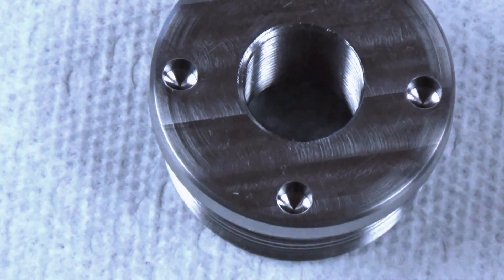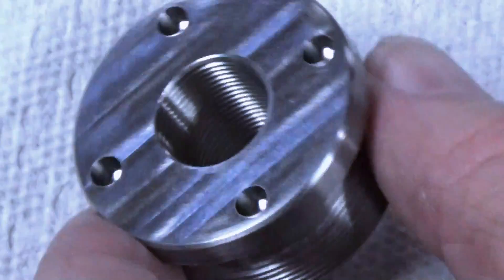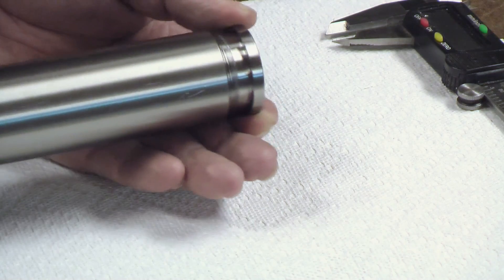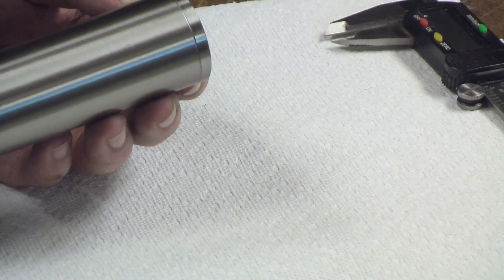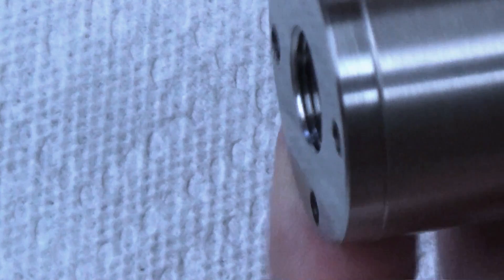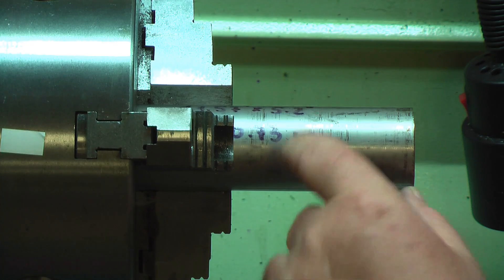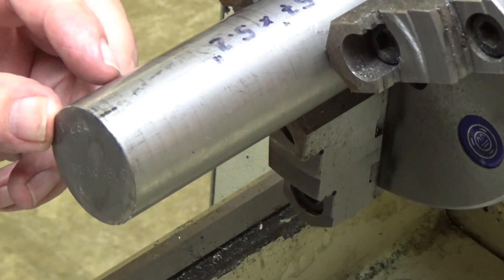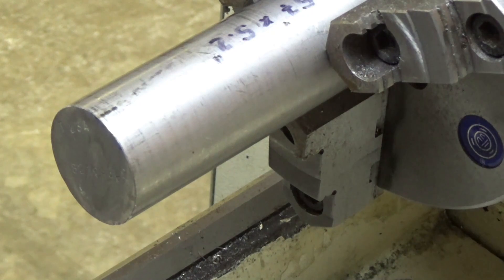The Trouble With Drilling Titanium:The Endcap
Trials and Tribulation of drilling a form 1 suppressor endcap made from grade 5 Titanium

MT3 arbor blank

Links to annular cutter set

link to MIC